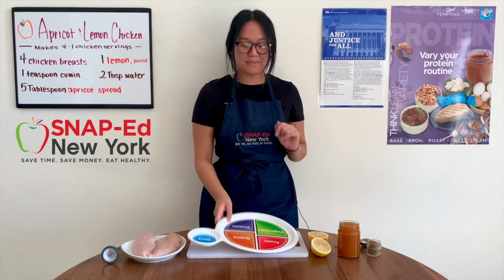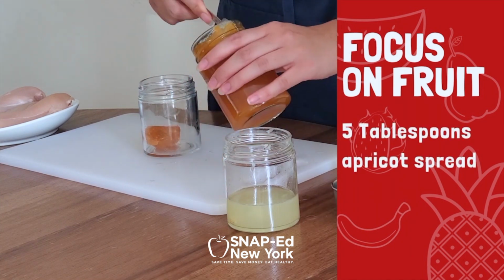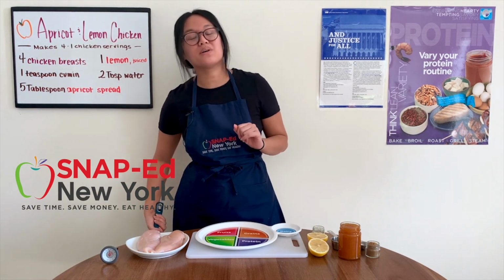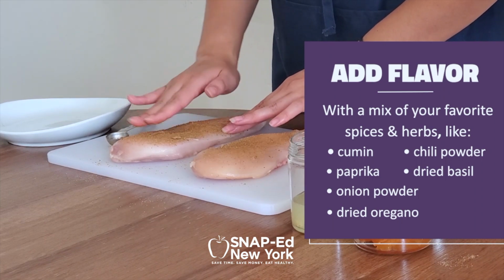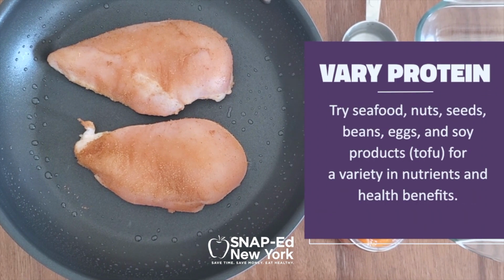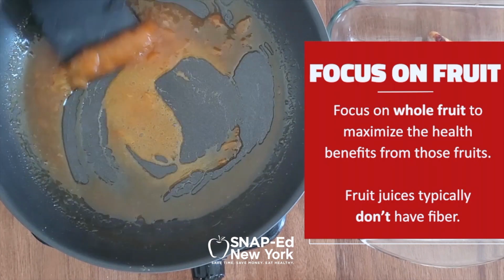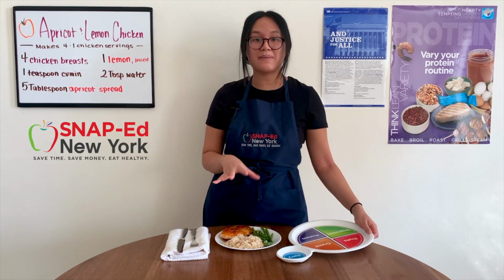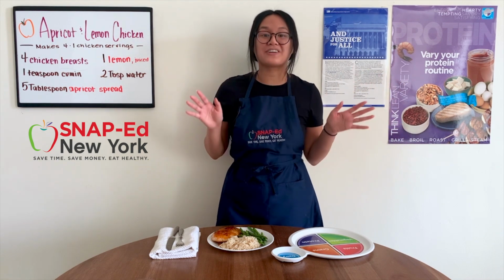SNAP-Ed NY - Apricot and Lemon Chicken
Follow along with SNAP-Ed NY Nutrition Educator, Caitlin, as she demonstrates how to make Apricot and Lemon Chicken. For more recipes, videos, and tips and tricks please visit us a

So we can provide you the most relevant content we are collecting your feedback